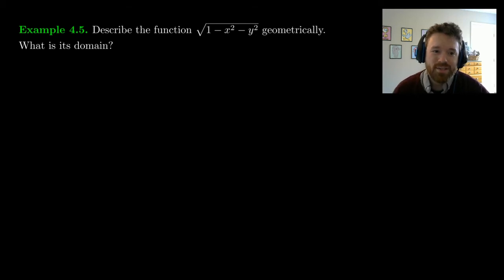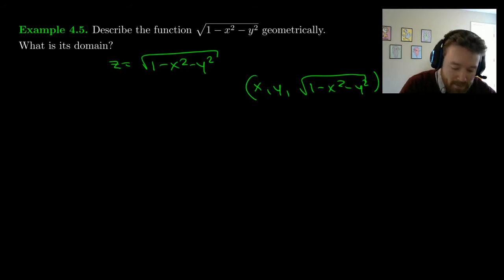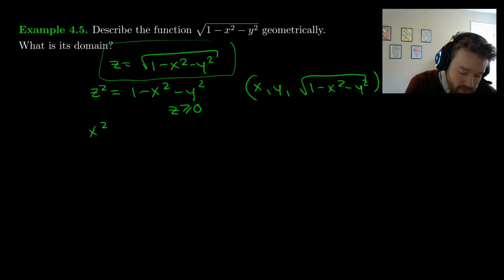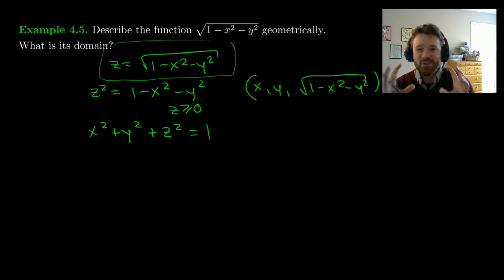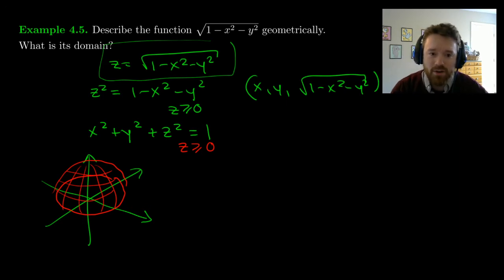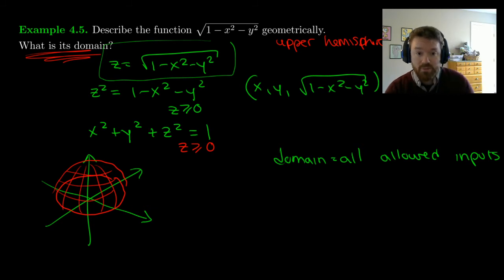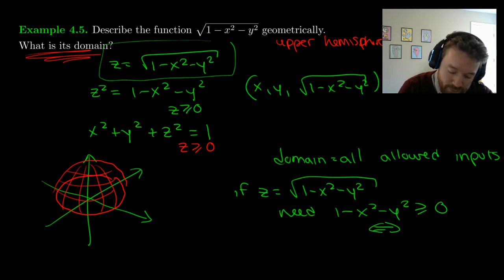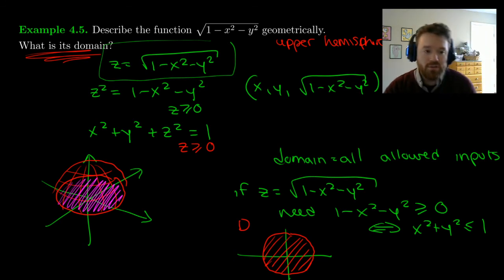4.5 Example. Domain